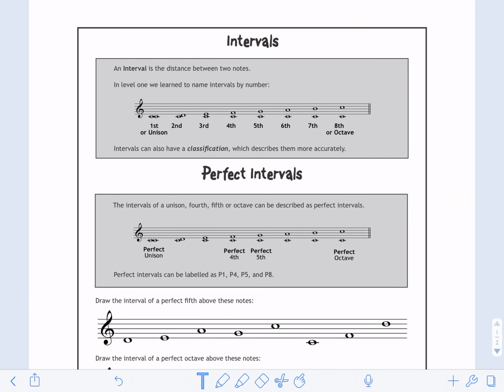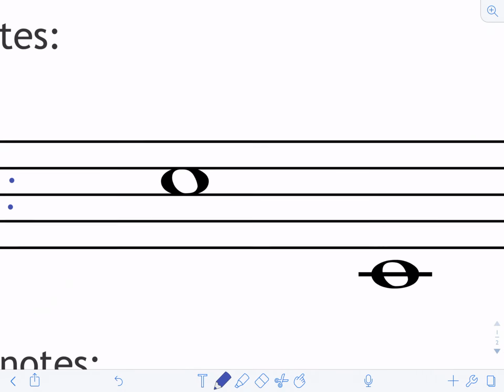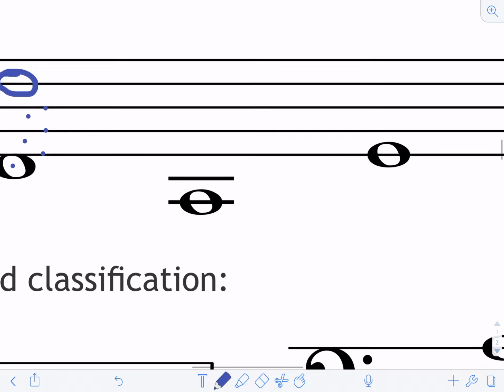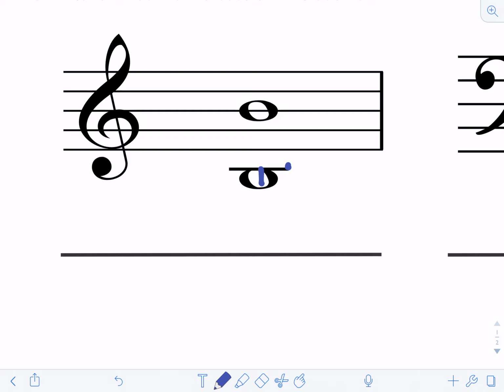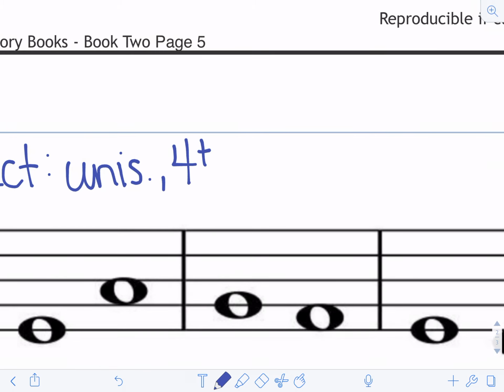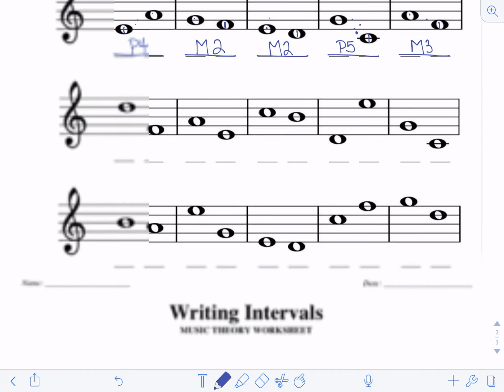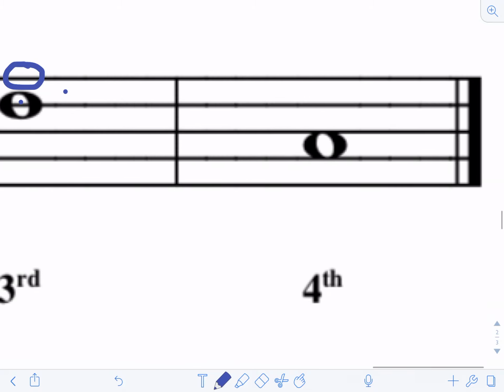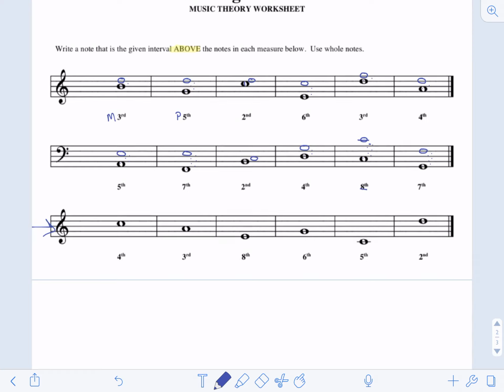Perfect and Major Intervals